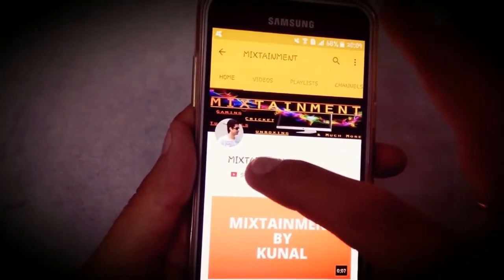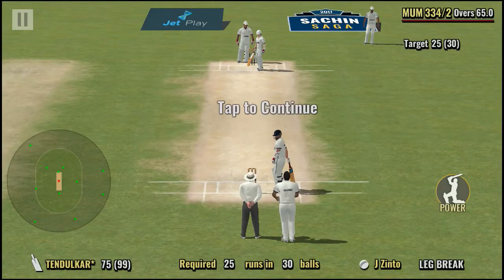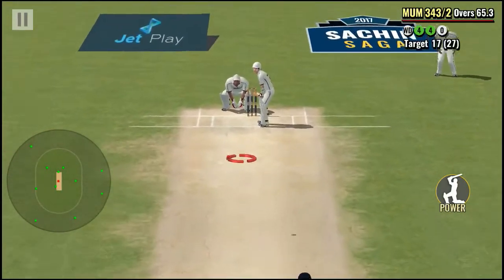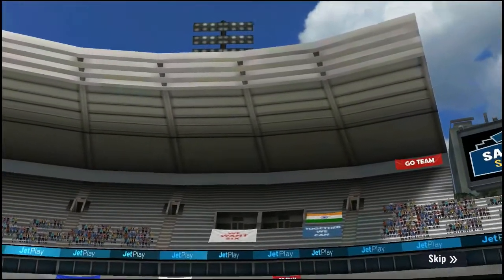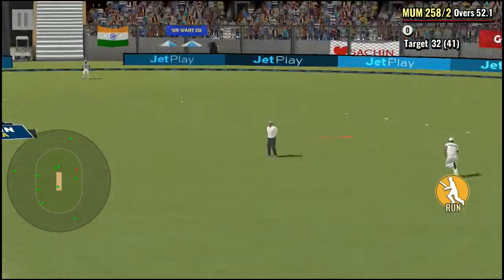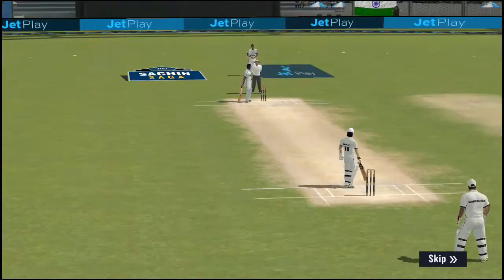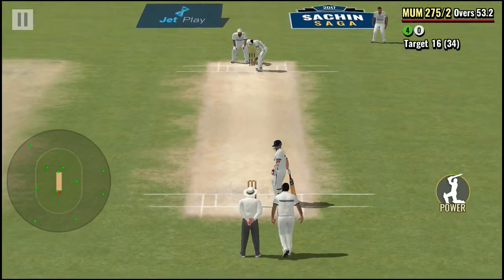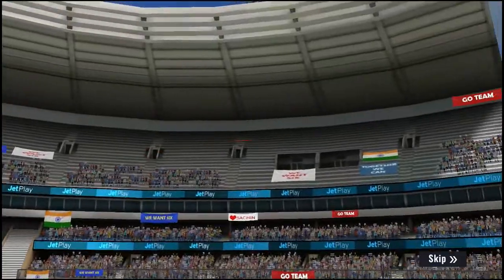Sachin Saga Cricket Championship Android Gameplay & Game News│Releasing Soon│Pre-Register Now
This video features Sachin saga cricket championship android gameplay & game news.It is an upcoming cricket android game by Jetsynthesys.The game is dedicated to the little master Sachin Tendulkar.It will release on the 16th of November 2017 on the playstore.So enjoy the gameplay.